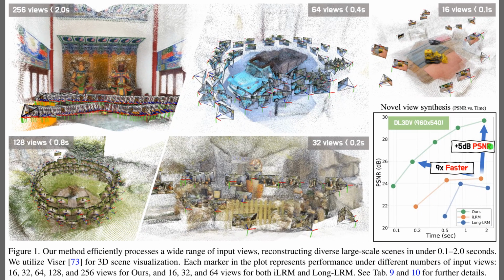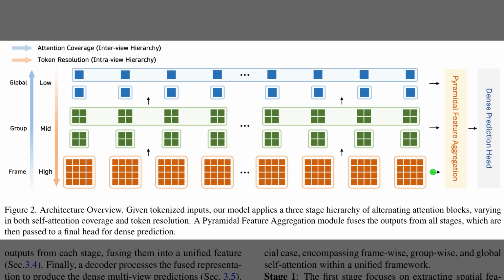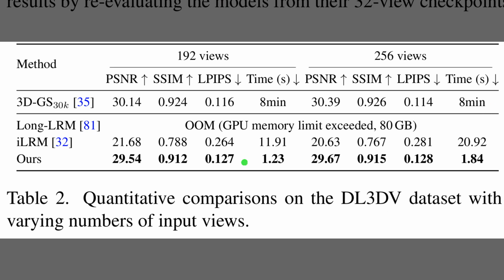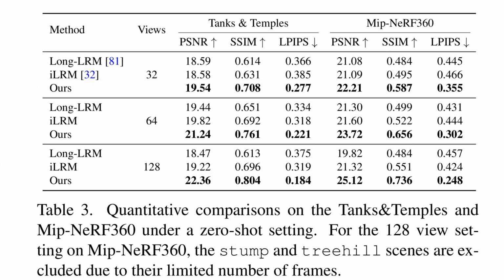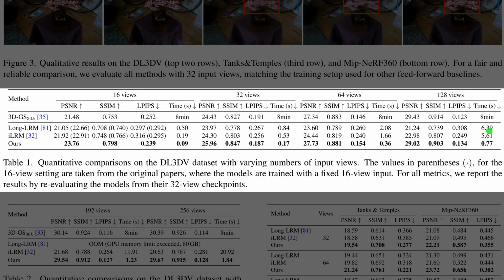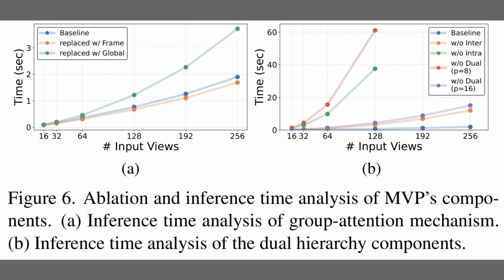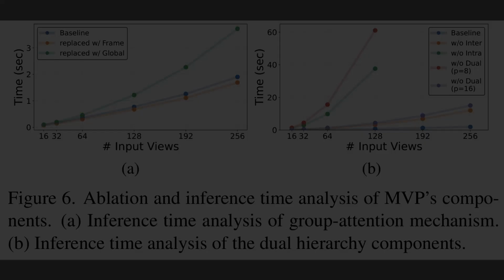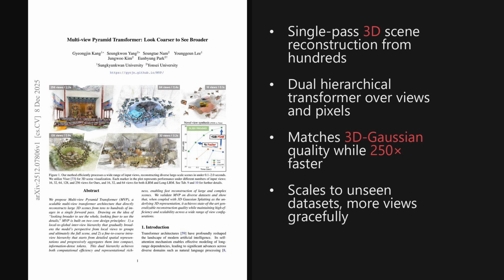MVP Transformer for Large 3D Scene Recon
In this AI Research Roundup episode, Alex discusses the paper: 'Multi-view Pyramid Transformer: Look Coarser to See Broader(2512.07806v1)' This work introduces the Multi-view Pyramid Transformer (MVP), a scalable transformer architecture that reconstructs large 3D scenes from tens to hundreds of posed images in a single forward pass. MVP combines a local-to-global multi-view hierarchy with a fine-to-coarse intra-view hierarchy to capture both detailed structure and broad scene context efficiently. By progressively aggregating spatial features into compact, information-dense tokens, it overcomes the quadratic scaling and attention dilution issues seen in prior multi-view transformers. Coupled with 3D Gaussian Splatting, MVP achieves state-of-the-art generalizable 3D reconstruction quality while remaining computationally efficient across diverse view configurations. Paper URL